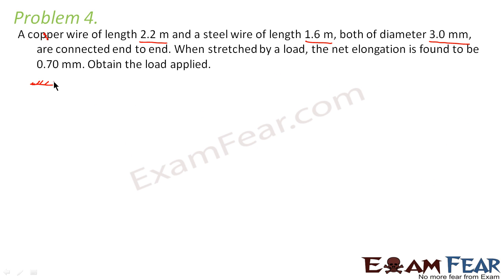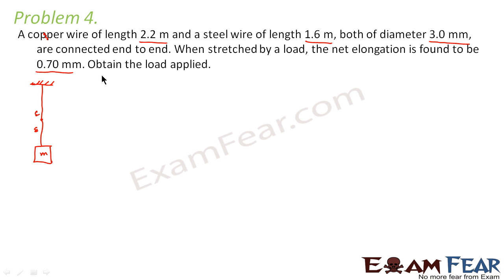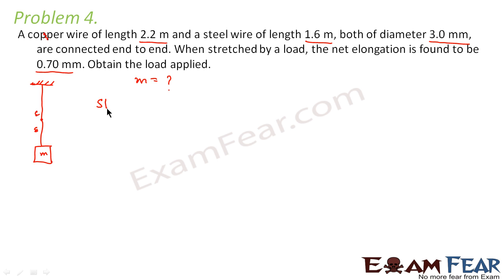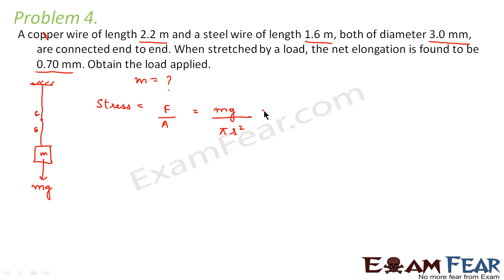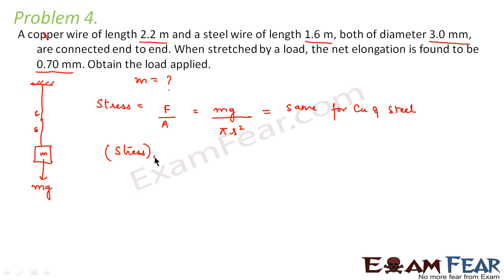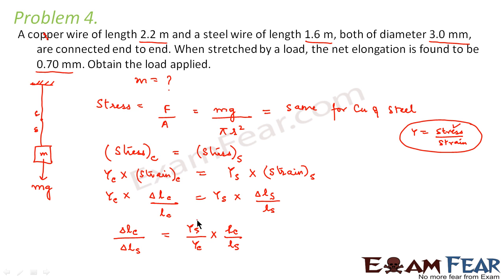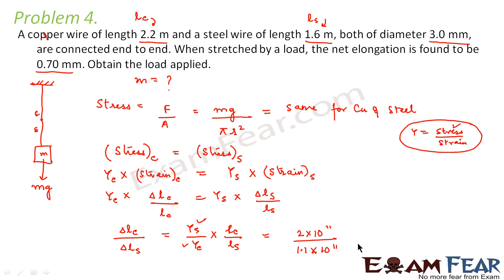Physics Mechanical Properties of Solids part 9 (Problems) CBSE class 11